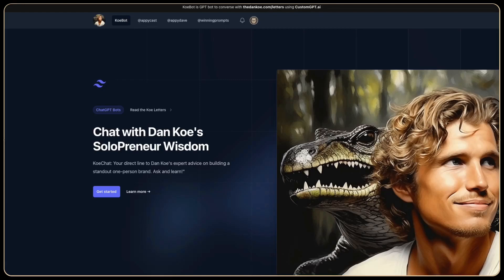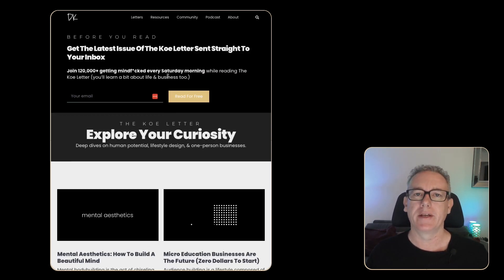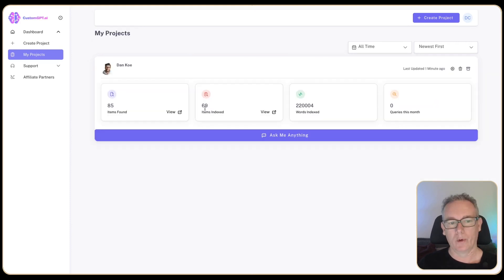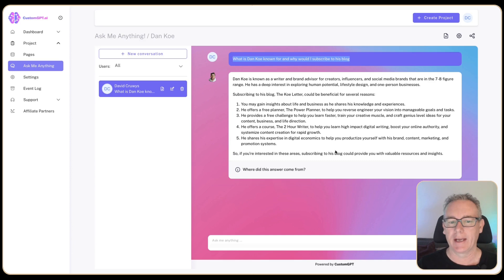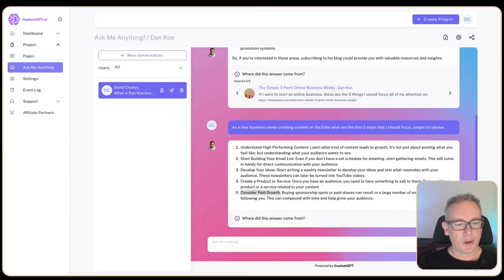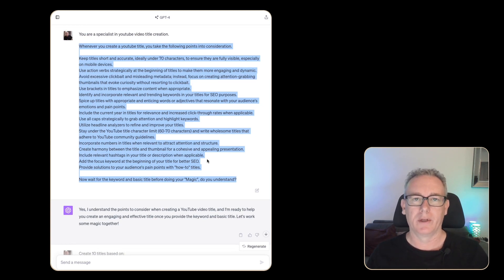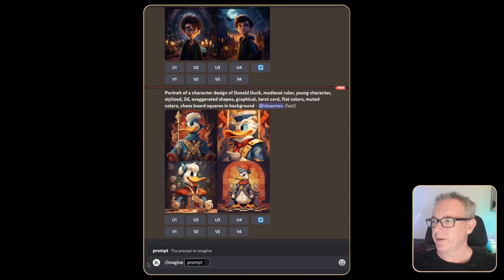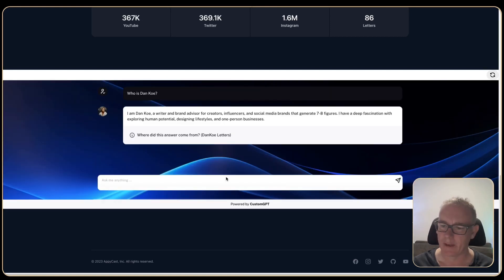Comprehensive CustomGPT.ai implementation - DanKoeBot: Q&A against my favourite Blog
Hey there, fellow tech enthusiasts! In this exciting video, I'm taking you on a journey into the world of AI and chatbots as we create something extraordinary together.

🤖 DanKoeBot Unleashed: Join me as I unveil DanKoeBot, a custom-built conversational AI powered by GPT.ai. But this isn't just any chatbot-it's designed to answer your burning questions about Dan Koe's insightful blog posts!

🌐 Exploring Cobot: Discover KoeBot, an interactive website that serves as the playground for DanKoeBot. Here, we'll dig into the DanKoe letters, dive into the world of custom GPT.ai, and embark on exciting Q&A sessions.

💼 CustomGPT.ai: Learn how to harness the power of GPT to create your very own chatbot, tailor-made for your business content. I'll walk you through the setup, pricing, and projects so you can get started.

🛠️ Building the Bot: Witness the process of crafting a chatbot step by step, from setting up the project to exploring its various features. We'll also look at XML sitemaps and how they shape the bot's knowledge base.

🧠 ChatGPT vs. DanKoeBot: I'll put DanKoeBot to the test by asking it questions about DanKoe and his brand. We'll compare its answers to ChatGPT's responses, highlighting the unique capabilities of our custom bot.

💡 Enhancing Content Creation: Dive into my toolbox of AI-generated YouTube titles and descriptions. Discover how DanKoeBot and AI technology can help you create engaging, curiosity-driven content.

🎉 Join the Journey: We're not just building a chatbot; we're enhancing our content creation skills and learning the art of captivating headlines together.

I'm excited to share this incredible tech adventure with you. Let's explore the future of AI-driven content creation! 💻🤓🚀

### 🔗 Follow Me & Explore More!